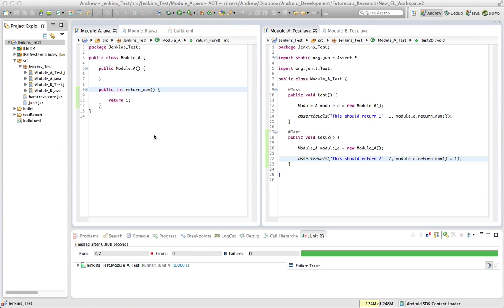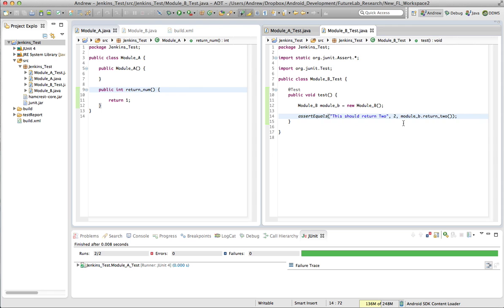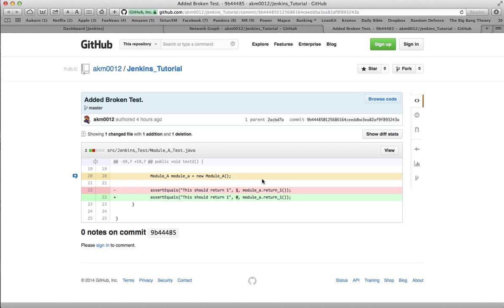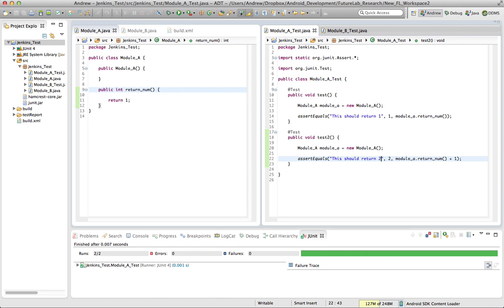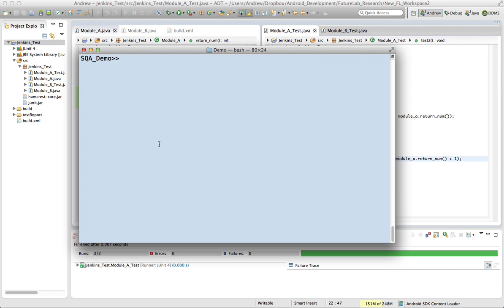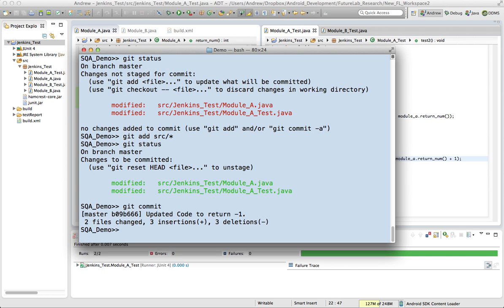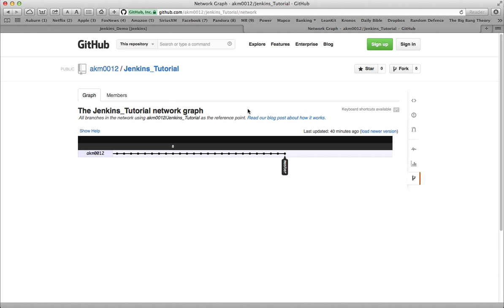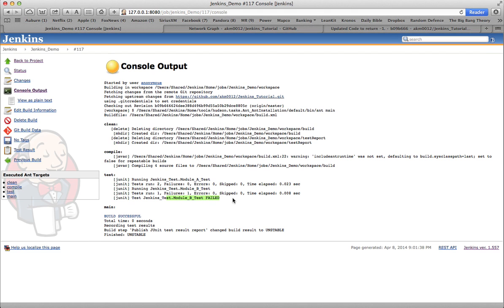GitHub + Jenkins Demo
A super high level intro to what you can do with GitHub and Jenkins.